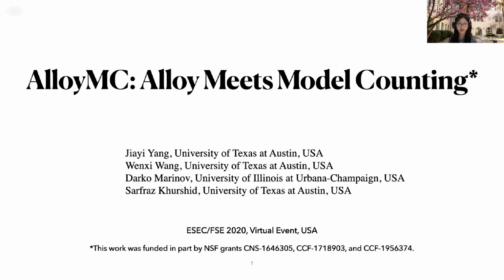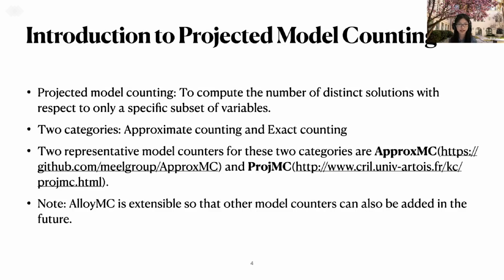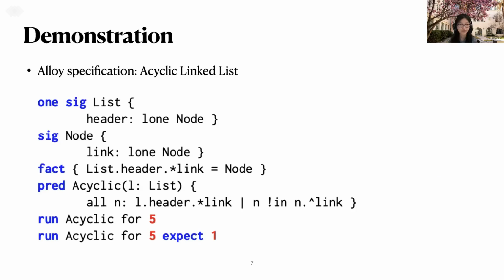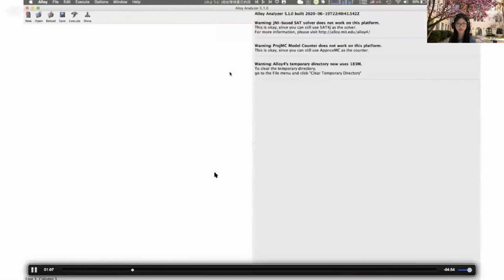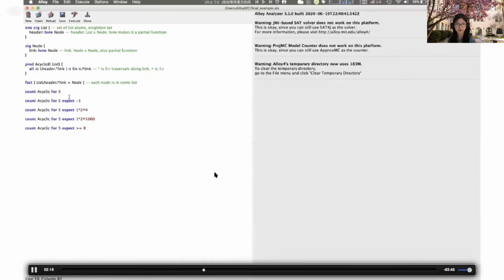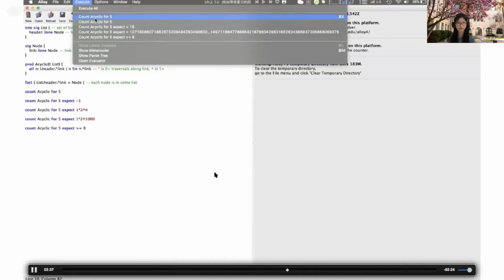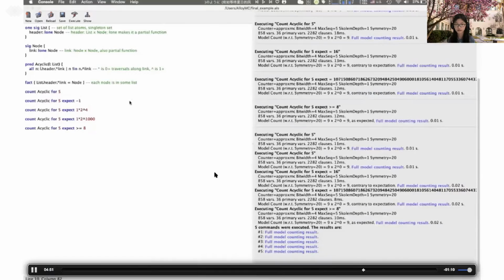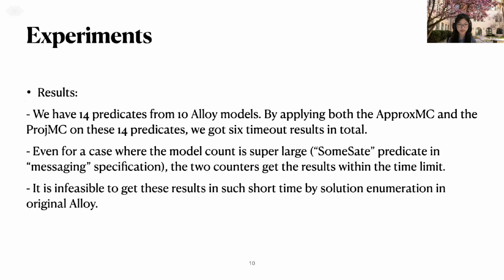AlloyMC: Alloy Meets Model Counting (Video, ESEC/FSE 2020)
Jiayi Yang, Wenxi Wang, Darko Marinov, and Sarfraz Khurshid
(University of Texas at Austin, USA; University of Texas at Austin, USA; University of Illinois at Urbana-Champaign, USA; University of Texas at Austin, USA)

Abstract: Specifying and analyzing desired properties of software systems can play an important role in the development of more dependable systems. Alloy is a mature tool-set that provides a first-order, rela- tional logic with transitive closure for writing the specifications, and a fully automatic backend based on propositional satisfiability (SAT) solvers for analyzing them. Alloy’s intuitive notation and sup- port for modern solvers make it a particularly effective specification and analysis tool, which has been applied in several domains, including verification, security, and synthesis. This paper introduces a new backend for Alloy, which complements SAT solvers, and provides a new method to assist Alloy users to more effectively use the tool-set, specifically in scenarios where multiple solutions to the same formula are desired. We add to the Alloy backend support for model counting, i.e., computing the number of solutions to the given formula. We extend the Alloy grammar to add a new com- mand for model counting, and extend the Alloy GUI to customize it. Our implementation, called AlloyMC, supports two state-of-the-art model counters: the approximate model counter ApproxMC and the exact model counter ProjMC. AlloyMC runs on Linux, Mac, and Windows. To use AlloyMC, users just download and run its integrated JAR file with no need to install dependencies (e.g., model counters and their dependent libraries). The AlloyMC source code, the JAR file, and the data set are available publicly.

Submitted to the conference by Jiayi Yang on 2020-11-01